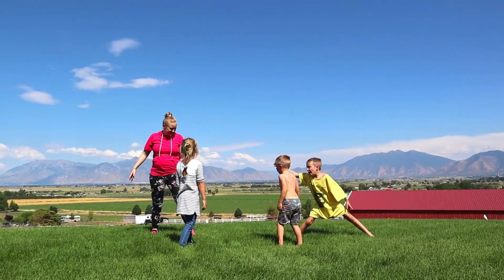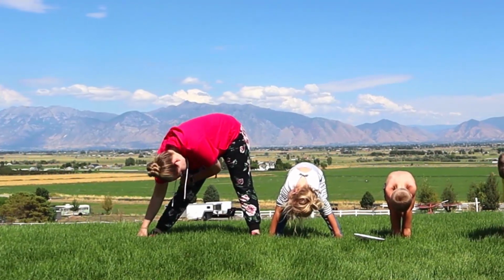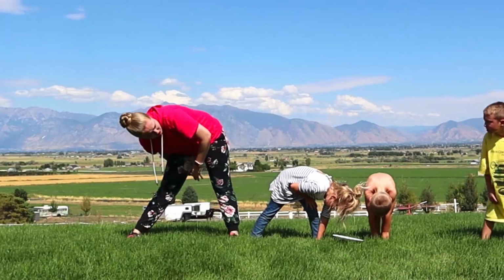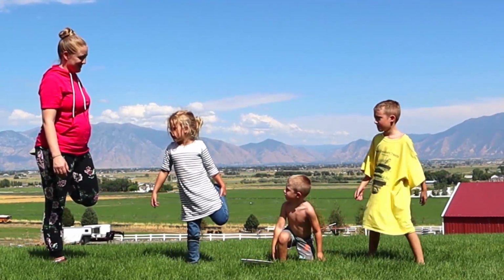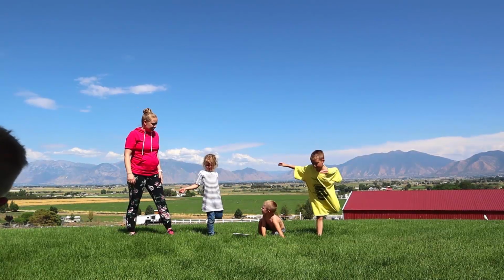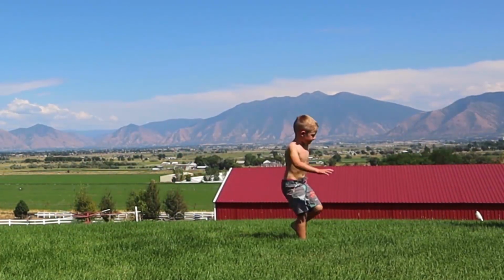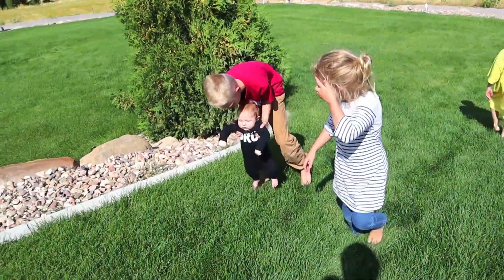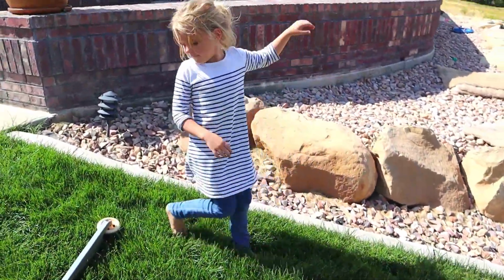How To Workout With Kids As A Mom!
It's time to lose all the pregnancy fat! I'm feeling really good lately as I've been striving to eat healthier these past several months! Now I'm ready to workout and get in good shape again as I'm no longer pregnant! I'm ready to have my rockin hot body back! Today I workout with my kids! It's so fun! Also, I joined Michael on his fitness channel Get Fit With Me!

Video Equipment I Use:
Canon 6D
50mm Lens
Audio Technica Microphone

8 Year Anniversary
Grassy Hill  -Huma Huma
Mob Battle  -Silent Partner